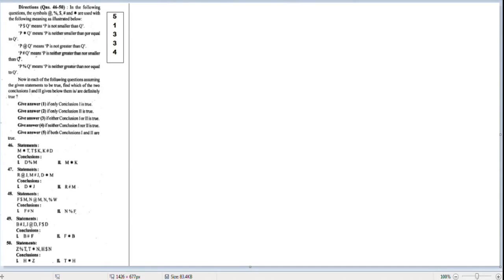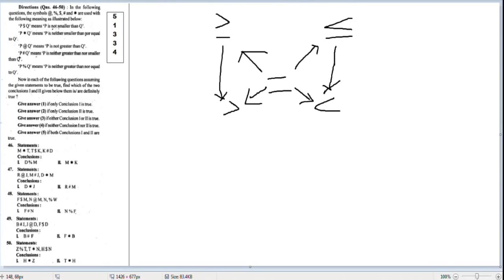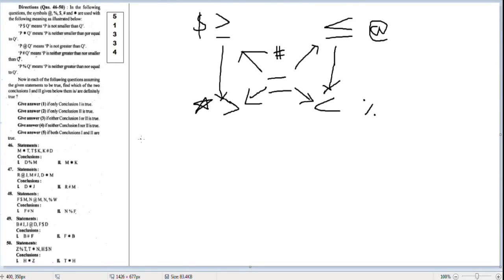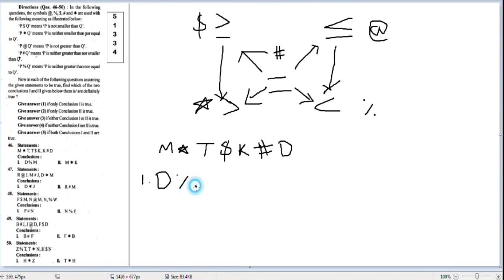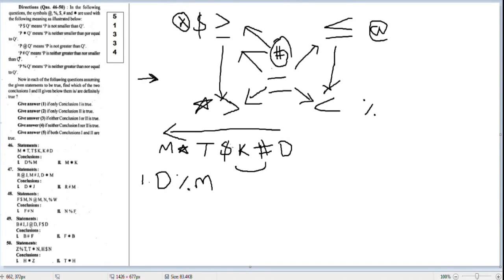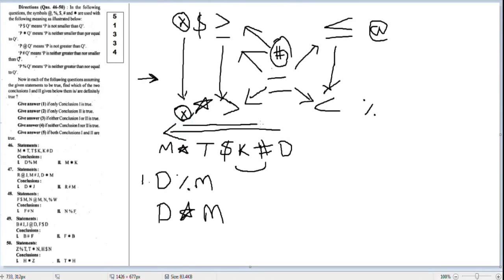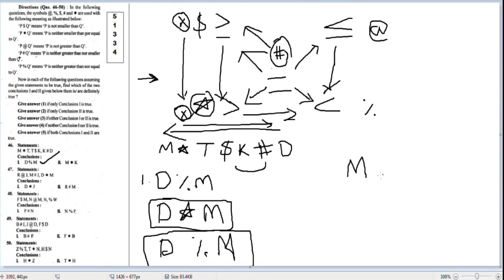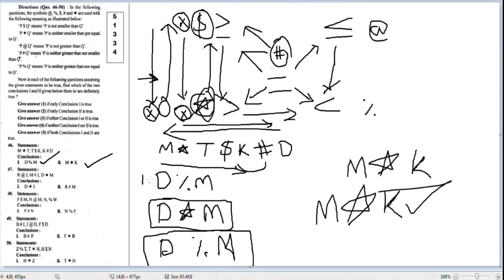Coded Inequality Shortcut Application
MATERIAL